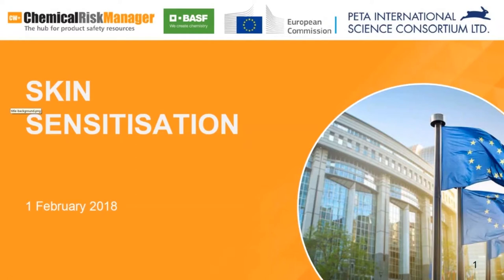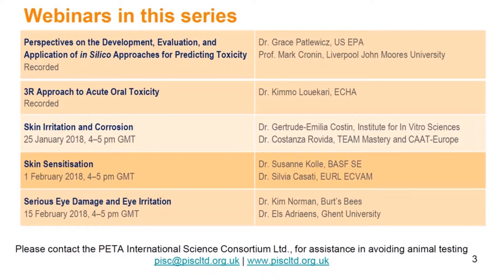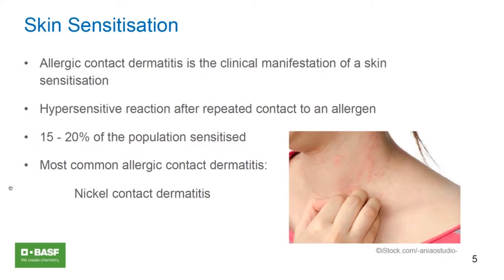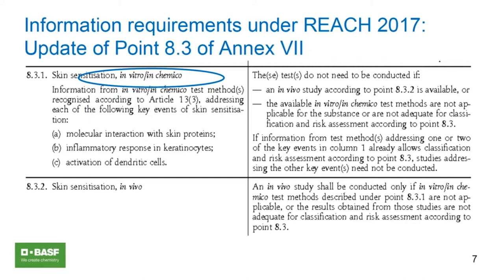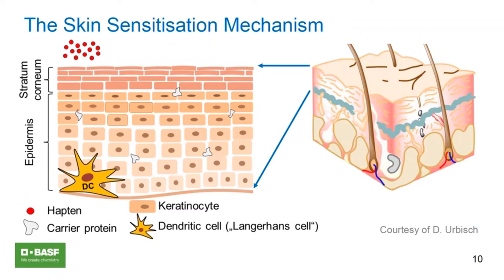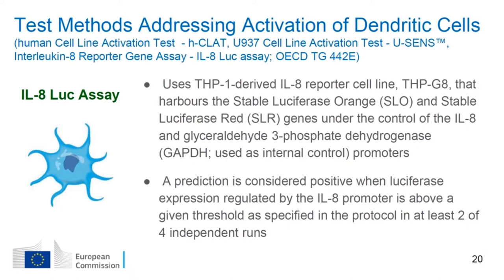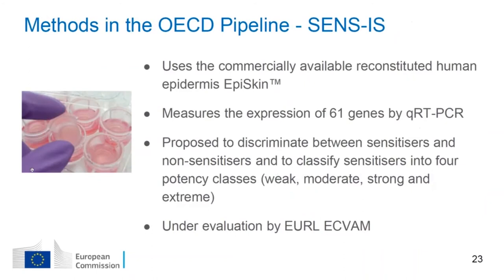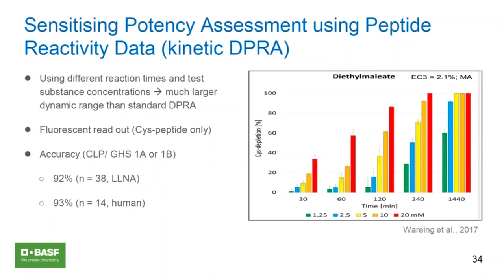Skin Sensitisation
Dr Kolle introduces data requirements, including the 2016 update to REACH Annex VII, and provides an overview of the key mechanism of skin sensitisation, based on the published adverse outcome pathway. Dr Casati describes the in vitro and in chemico methods that can be used to assess skin sensitisation, with a specific focus on the validated and OECD-adopted methods and on combining them in defined approaches. Dr Kolle provides examples of defined approaches to hazard identification and potency categorisation. Dr Casati closes by reviewing current OECD activities in the field of skin sensitisation.